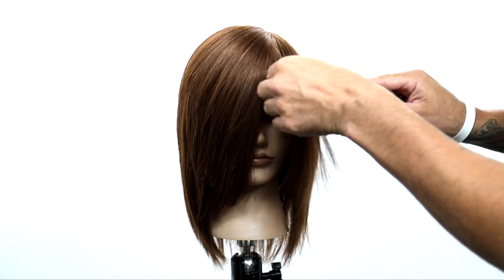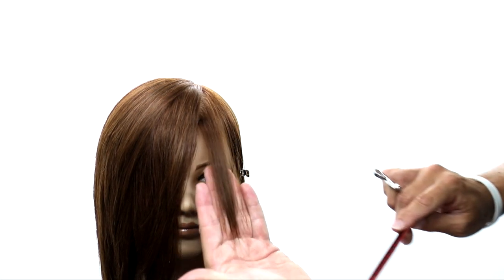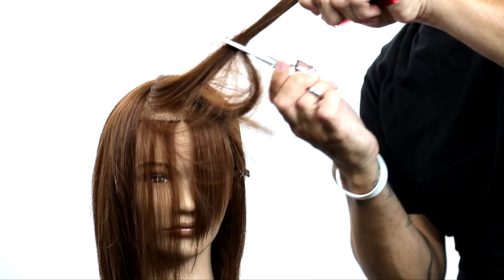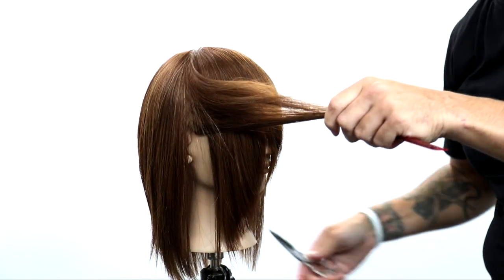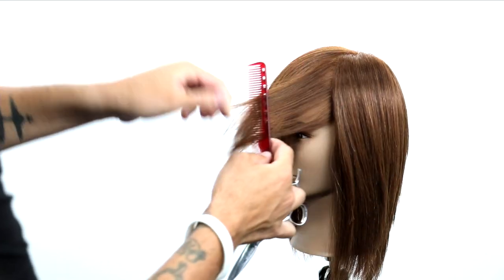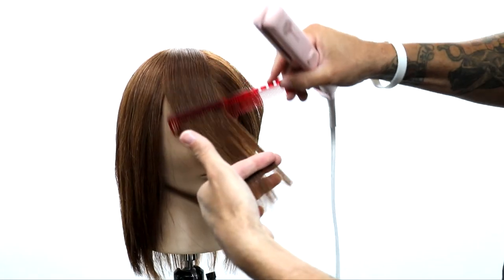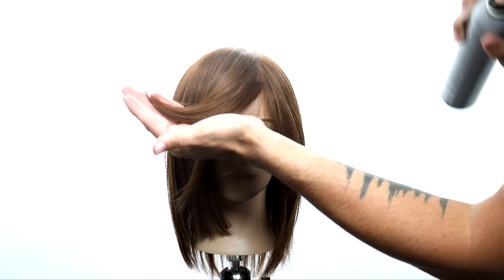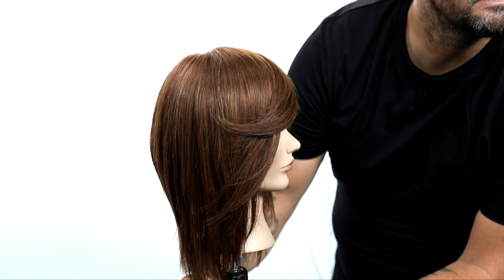Cutting a Side Bang On Thick Hair | Hair Tutorial